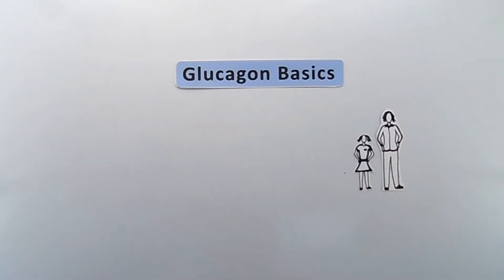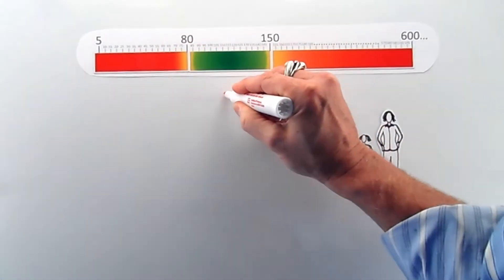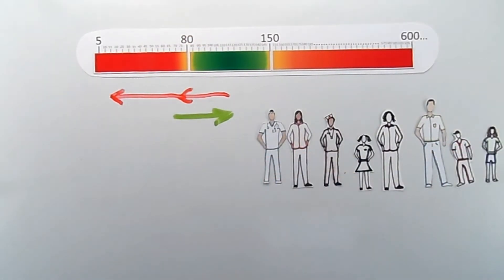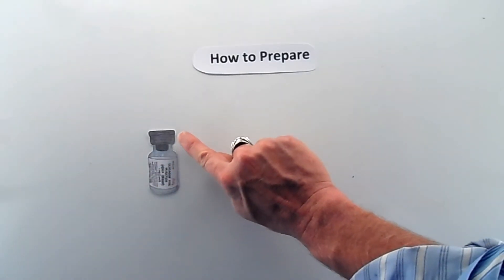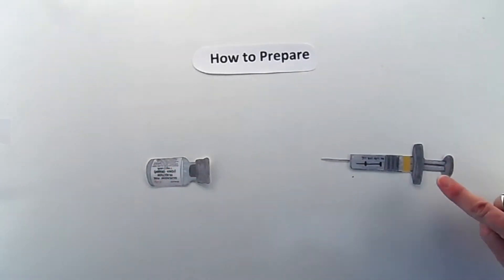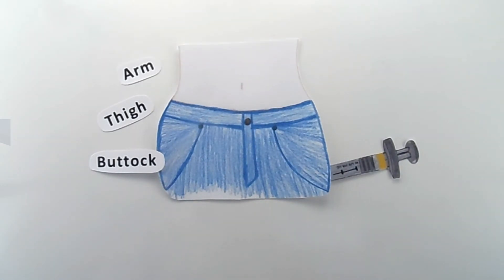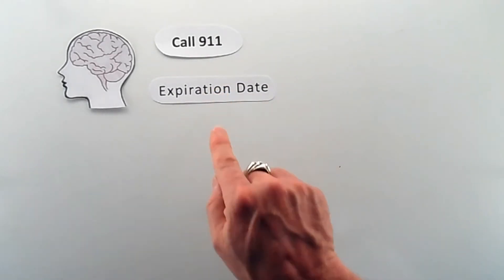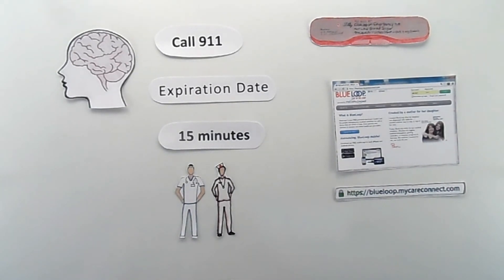Glucagon Basics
Guide to Glucagon use in emergency situations (extreme low Blood Glucose) - for people with diabetes and their caregivers. Created by MyCareConnect for Baylor HealthCare's Diabetes Health and Wellness Institute (DHWI).